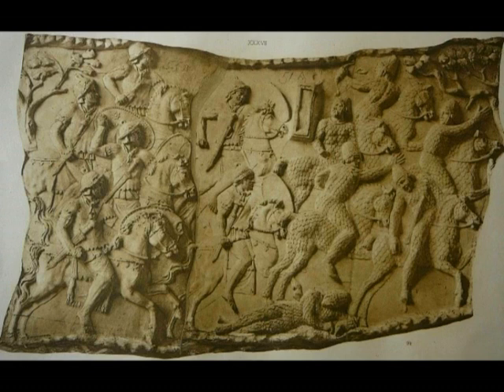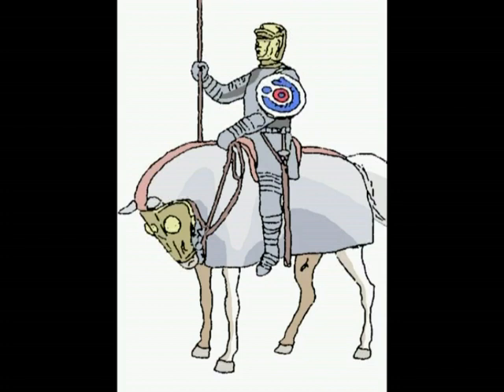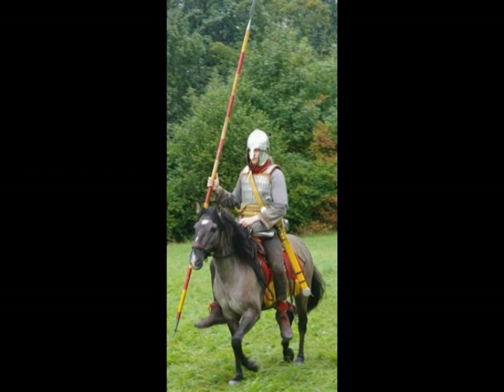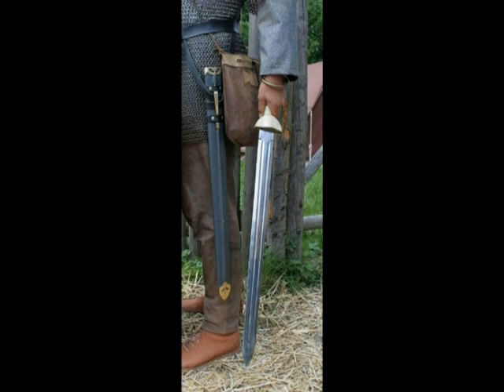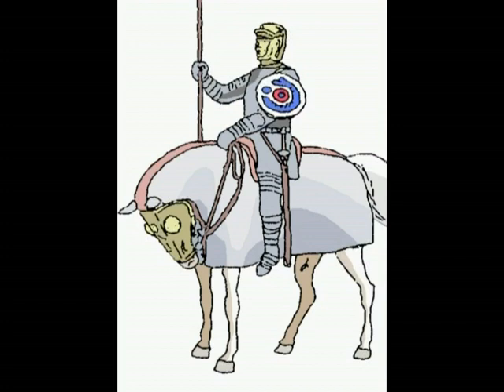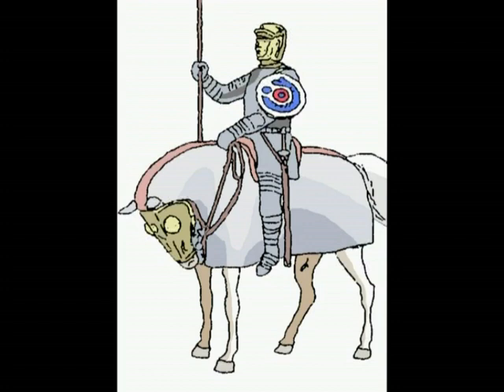Late Roman cavalry equipment (IV-V century)